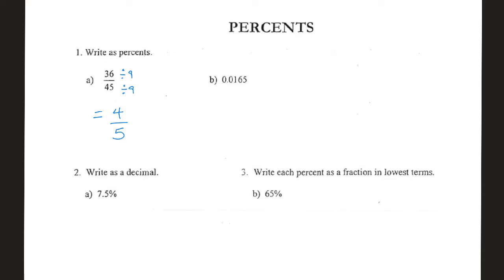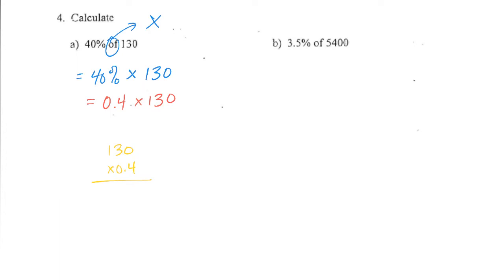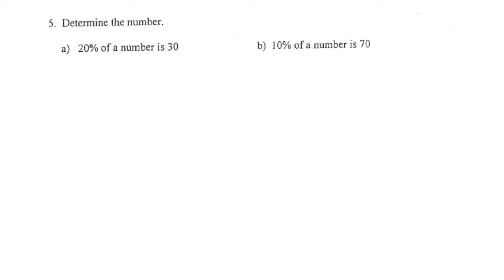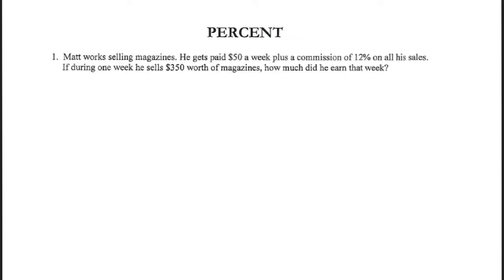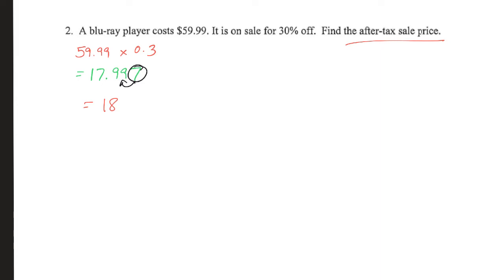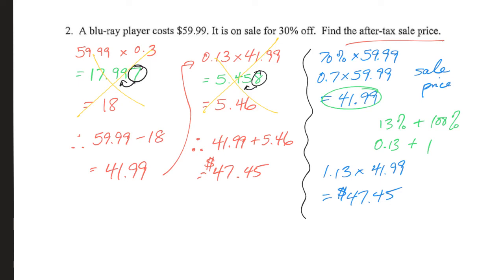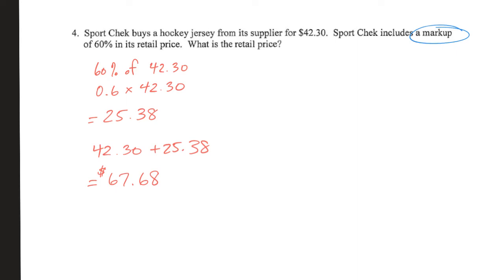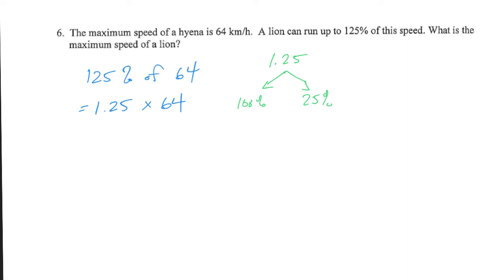19 Percent Review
This video covers a full review of Percent.  It covers calculating a percent, using percent and application problems.  I hope it helps!

0:00 Basics
4:40 Percent of Number
12:13 Working Backwards
18:15 Commission Example
22:49 After-Tax Sale Price
31:22 Grade on Test
34:24 Markup
38:10 Percentage Increase
41:09 Percent Greater than 100